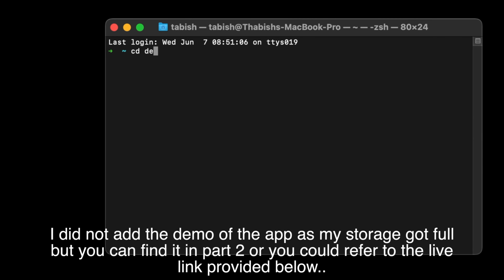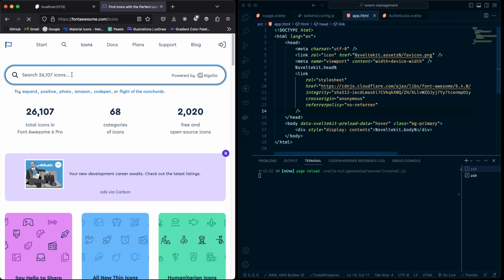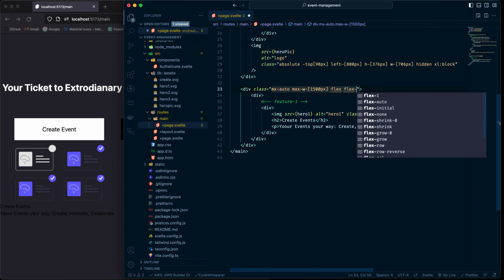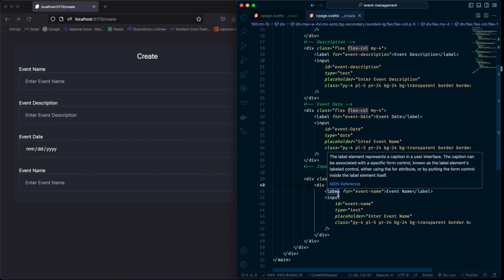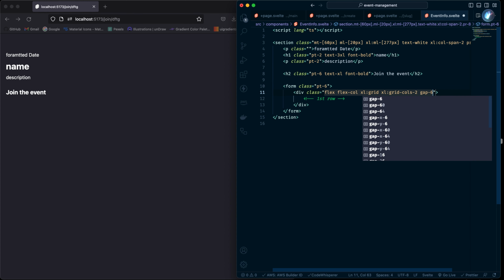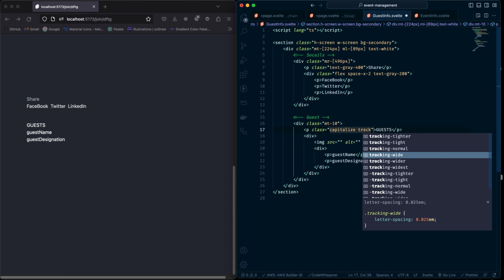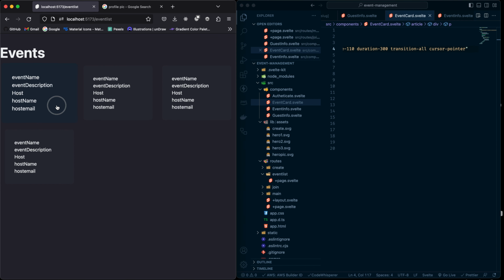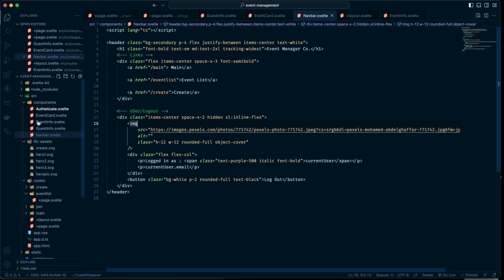Sveltekit Fundamentals | SvelteKit + Tailwind CSS: Supercharge Your Styling Workflow | Part 1 : UI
Socials

0:00 intro
0:44 inital config
2:11 tailwind setup
5:00 +layout.svelte and routeing explaination
7:52 Authenticate component
13:21 Main page
28:24 create page
40:00 join page
01:04:04 eventlist page
01:12:55 Navbar